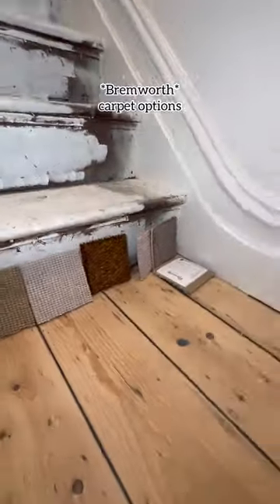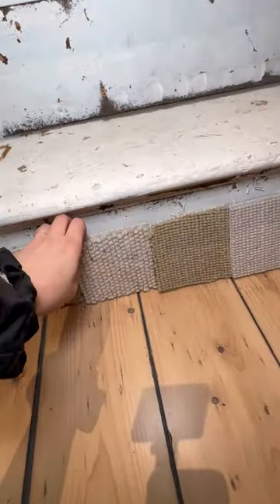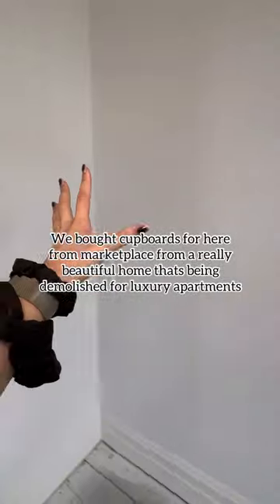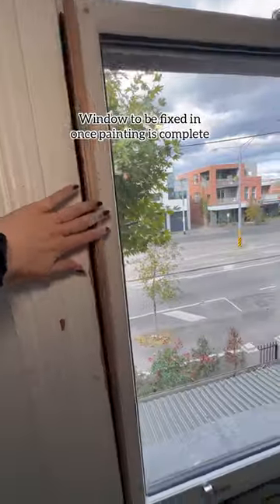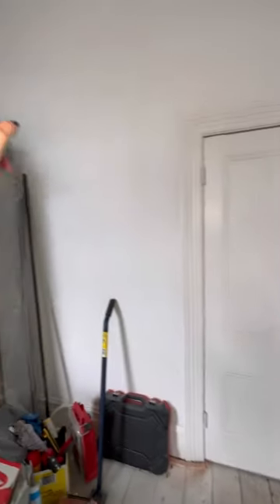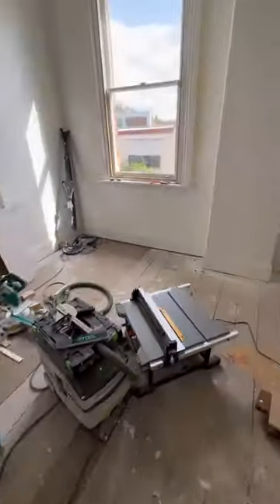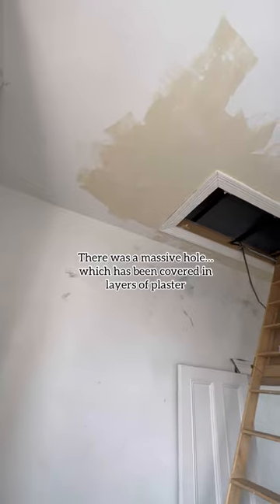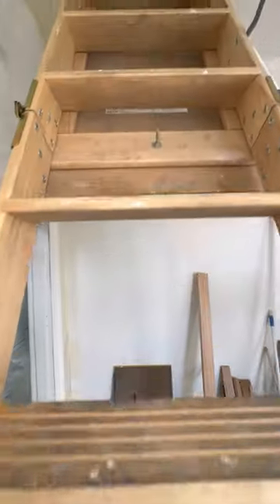Part 2: Renovation hacks that are future-proofing our house!